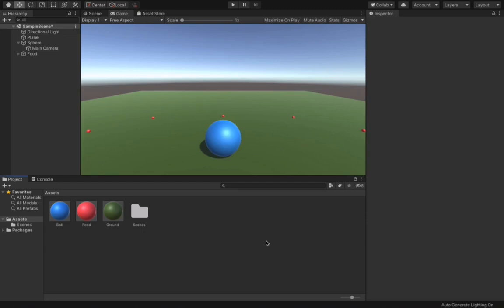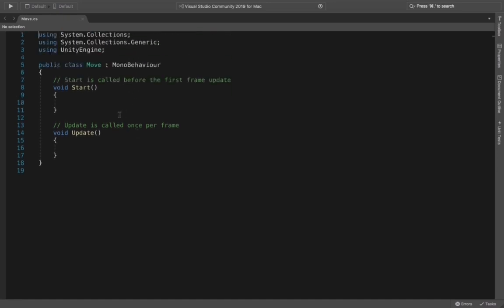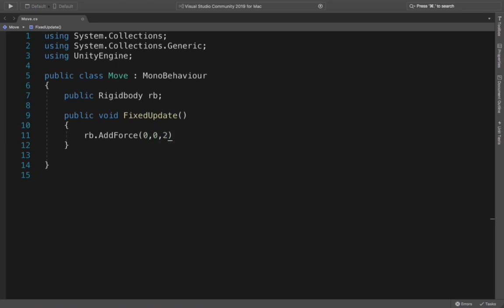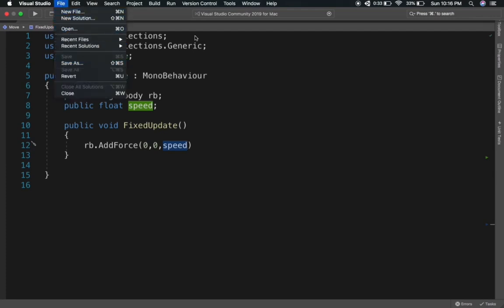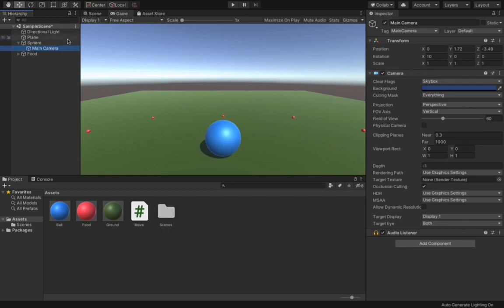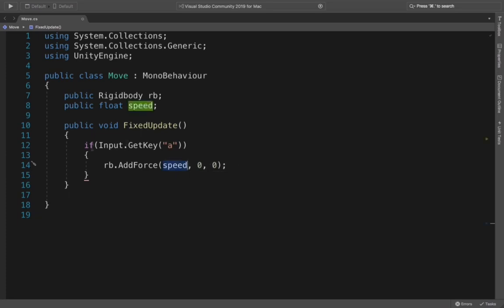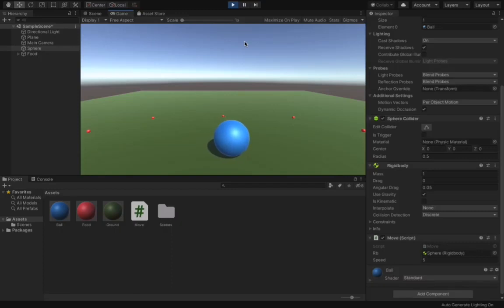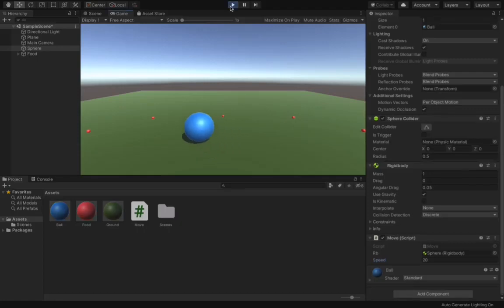Unity Tutorial # 2 | Movement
Welcome to the 2nd video of the Unity Game Development.

I will teach all the basics of the game development in unity, so if you want to be a professional game developer then this is the great step for you.

This video will cover the object movement in unity.

game development
games in unity
unity basics
how to make a game in unity
how to make a basic game in unity
how to move an object in unity
object movement in unity
unity object movement
movement in unity
unity object movement